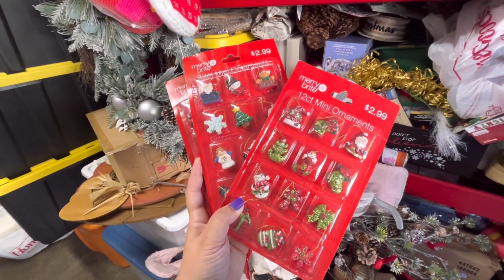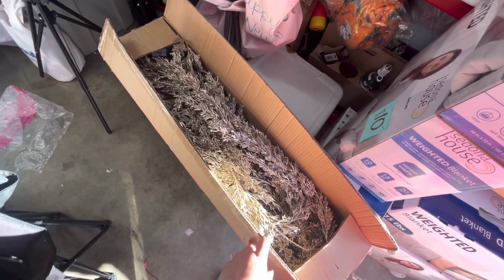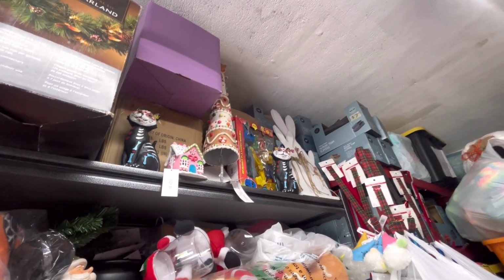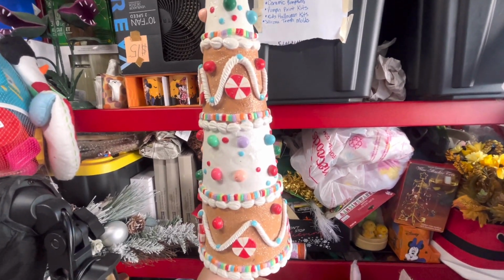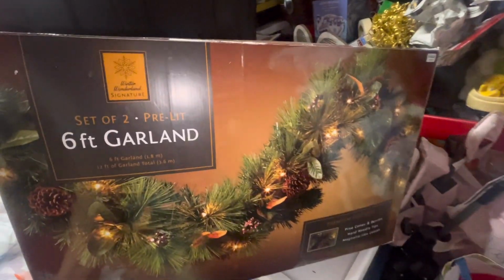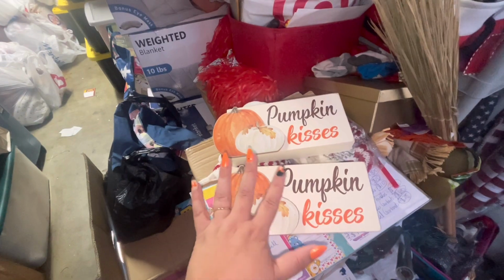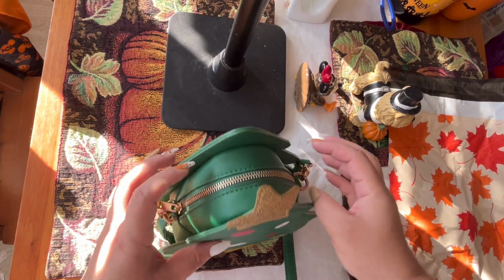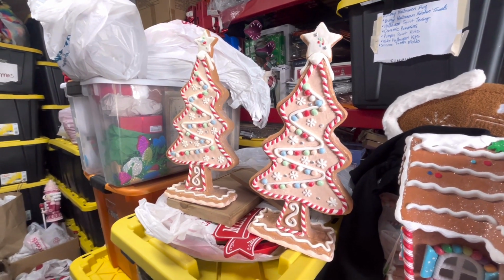What have I resold lately? Making some extra money with this side hustle👍🏻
Showing you what I’ve resold lately.
Resell what you don’t want anymore for an extra income!